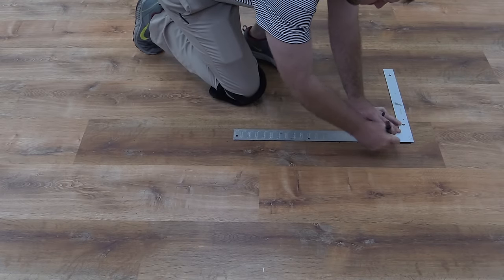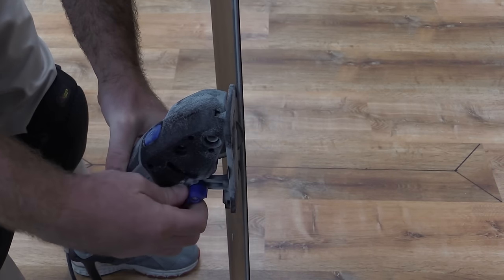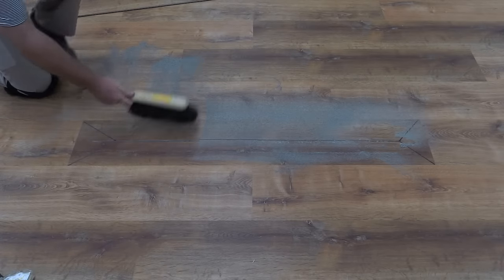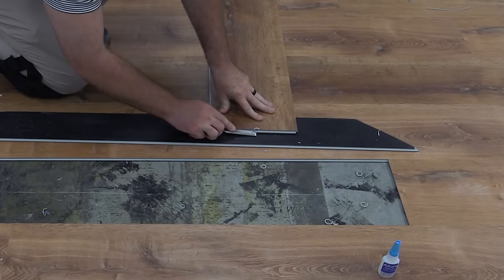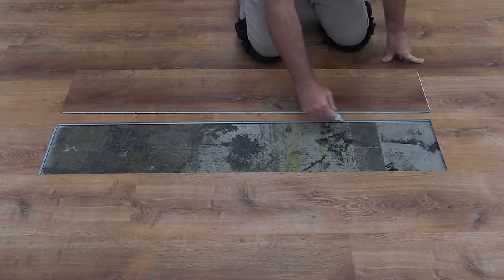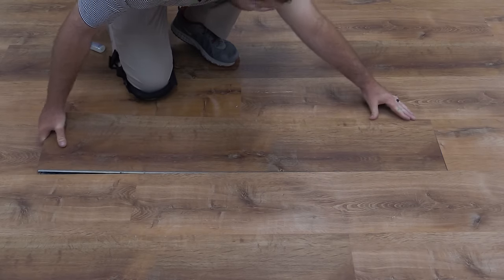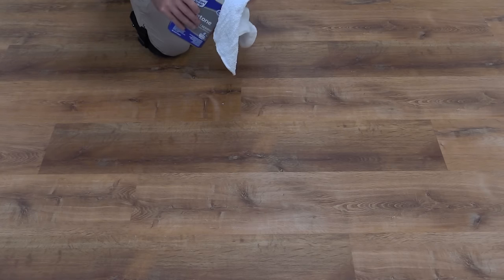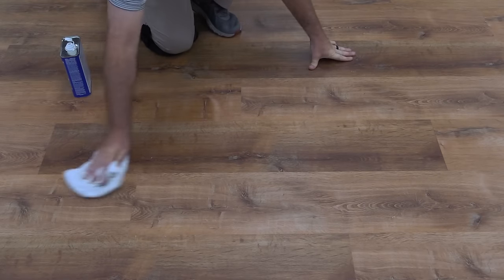How To Replace Click-Lock Vinyl Flooring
Need to replace one of your Click-Lock Planks? There's no need to worry - replacing a plank is a quick and simple process. Follow the instructions in the video to replace your Click-Lock plank in just minutes!